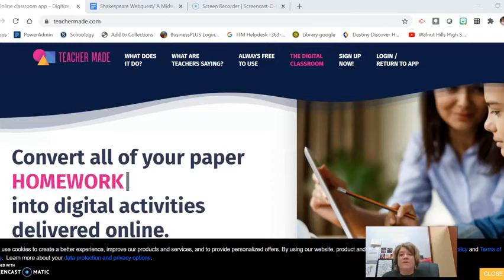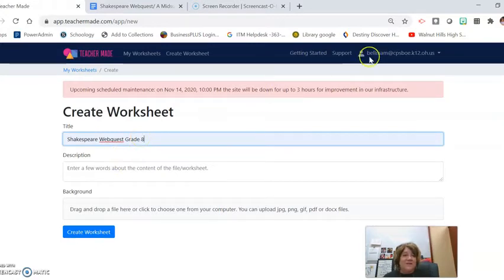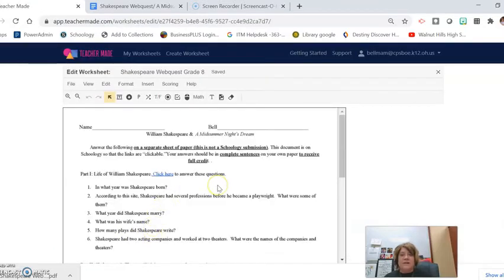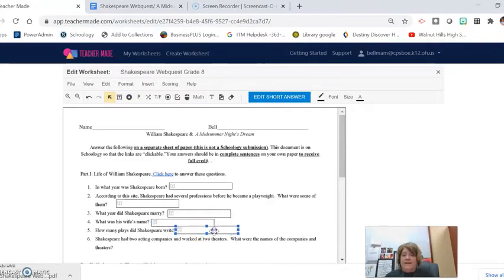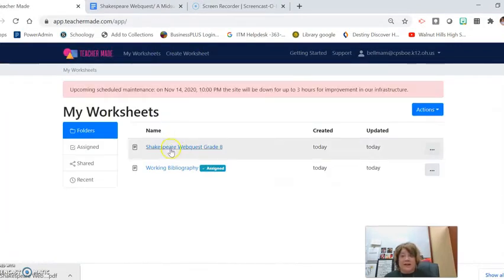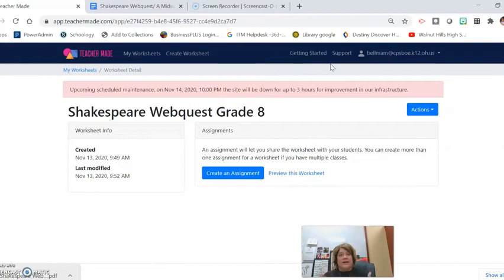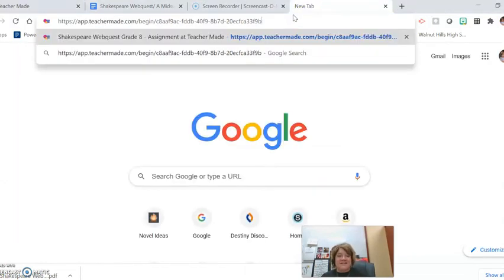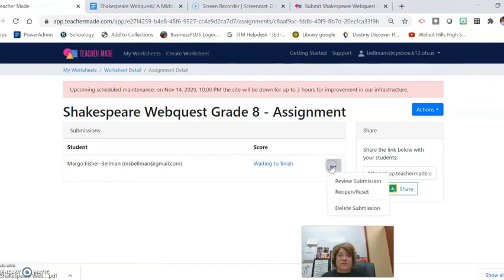Using Teacher Made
Easily convert worksheets, tests, packets, and handouts to digital resources